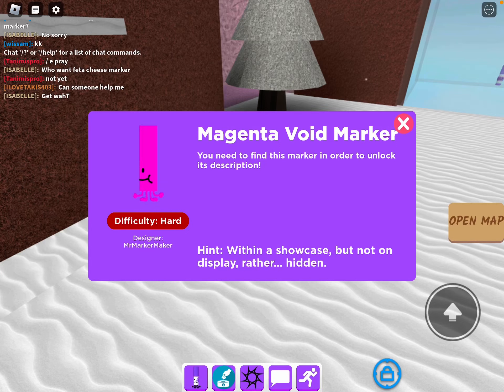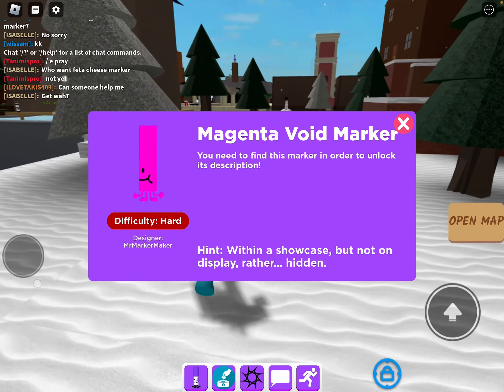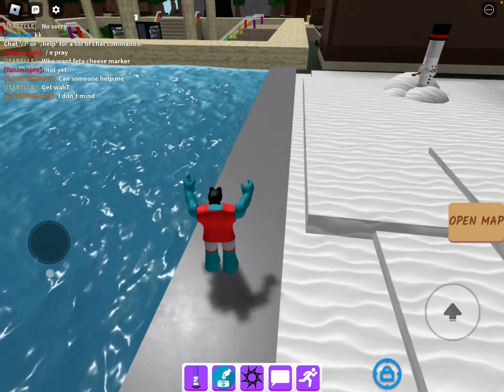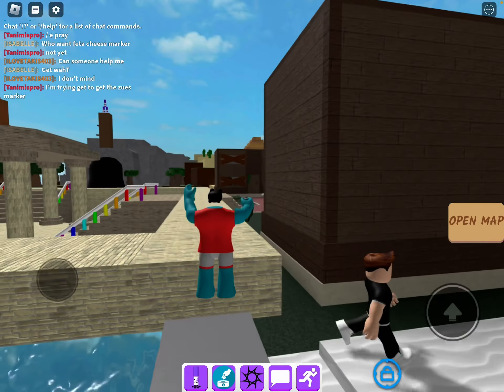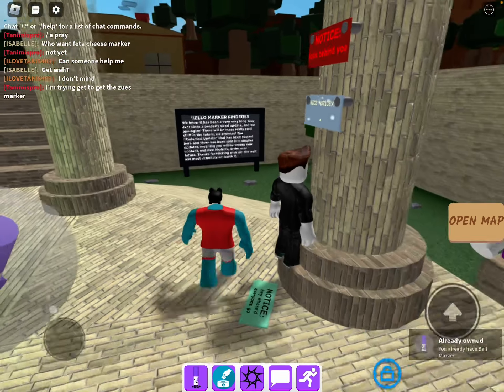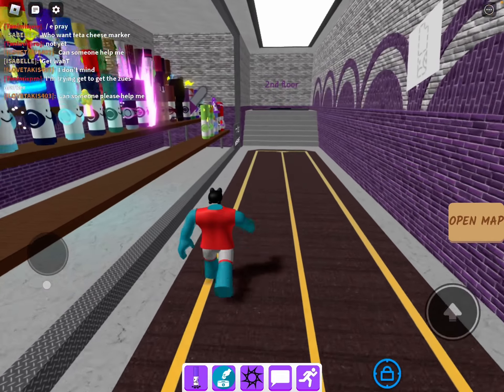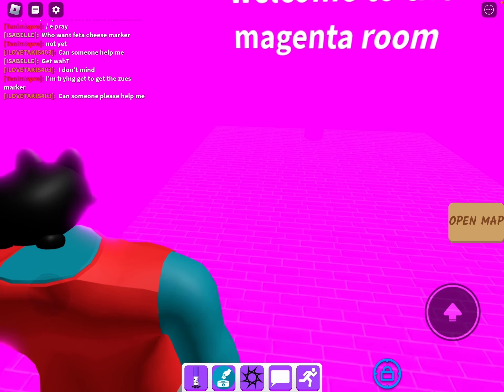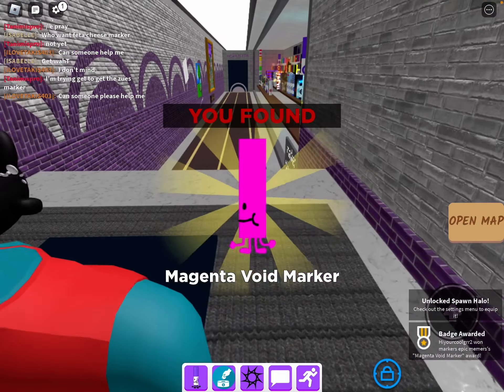How to get the how to get the magenta void marker